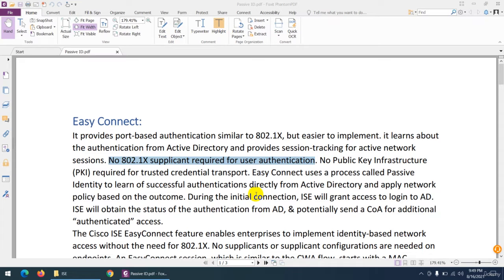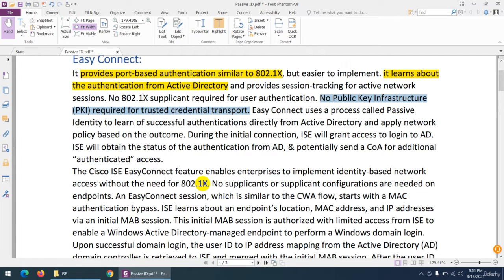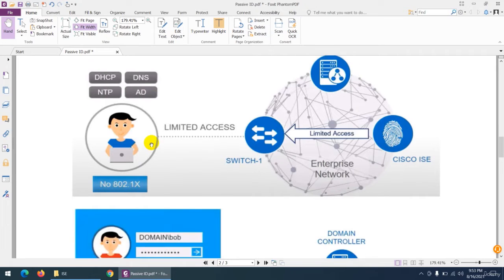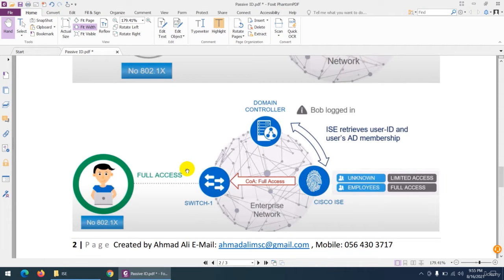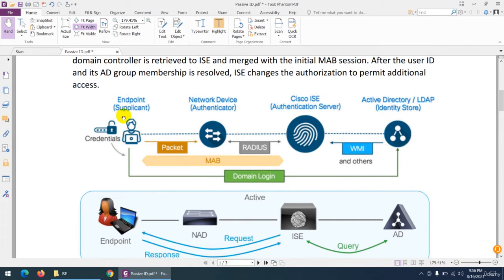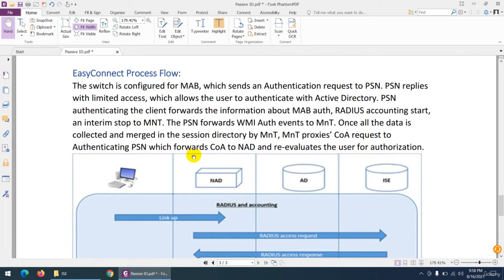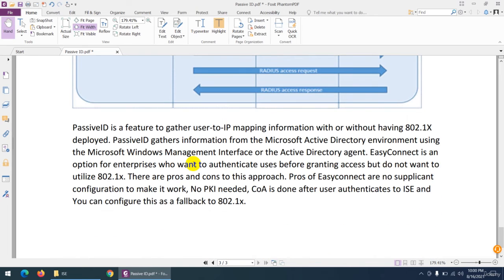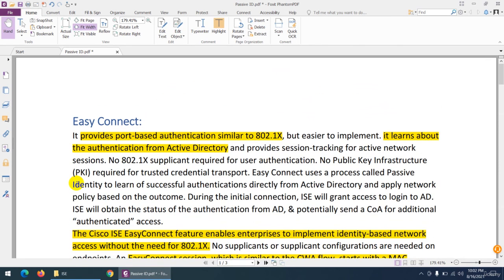Cisco Identity Services Engine ISE 2 7 Training Part 1 2 53